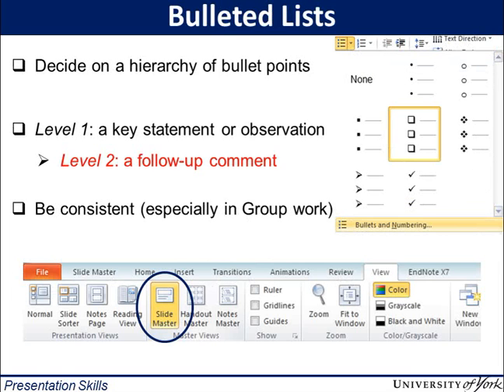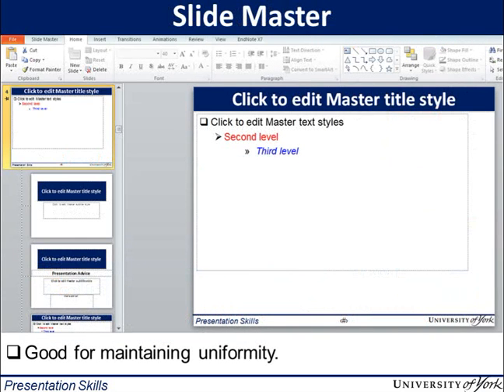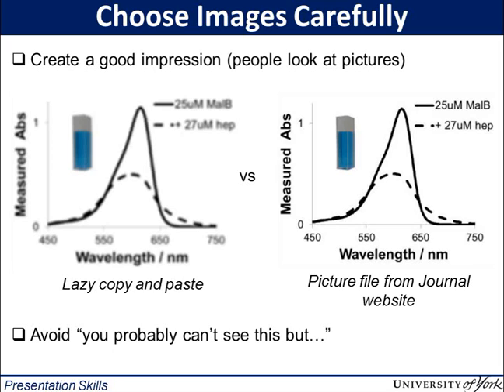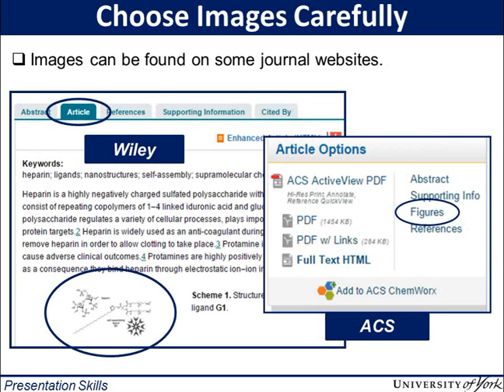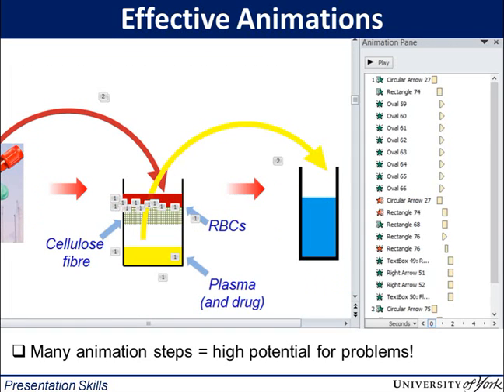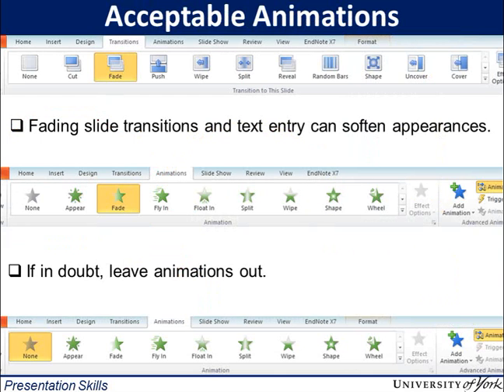Presentations: 2 Content & Animation